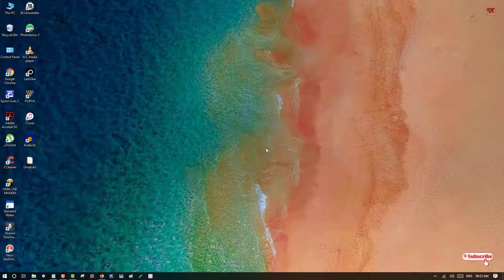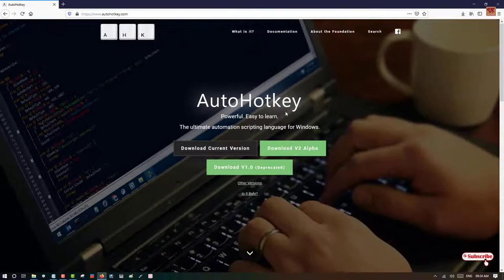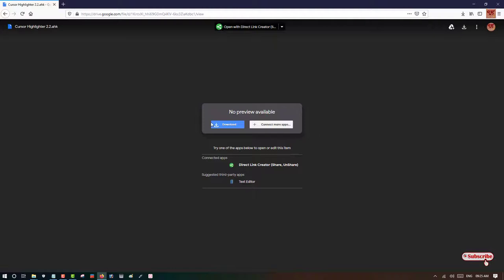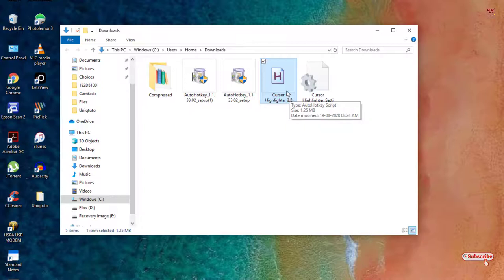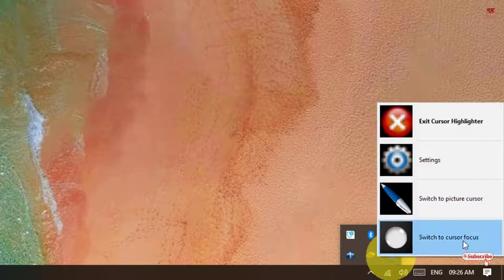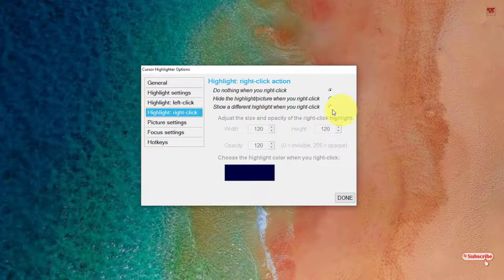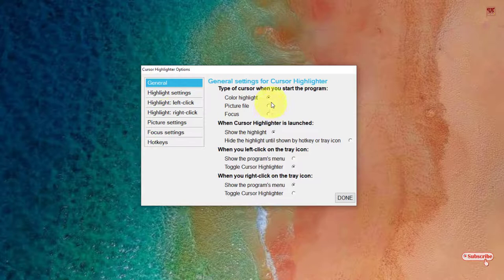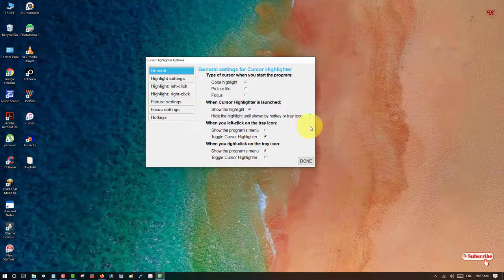How to Highlight and Focus the Mouse Cursor in any Windows Computer ?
This video tutorial is all about How to Highlight and Focus the Mouse Cursor in any Windows Computer.

Link 1 -

Link 2 -